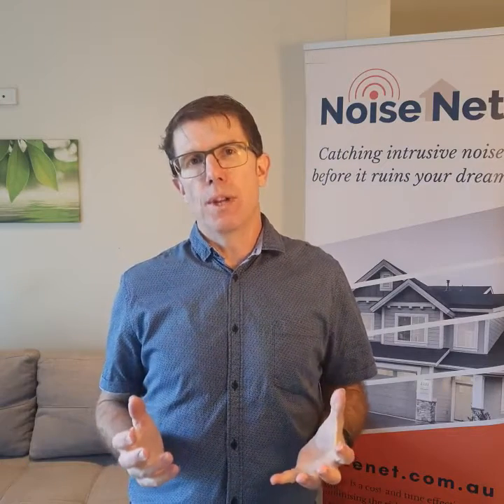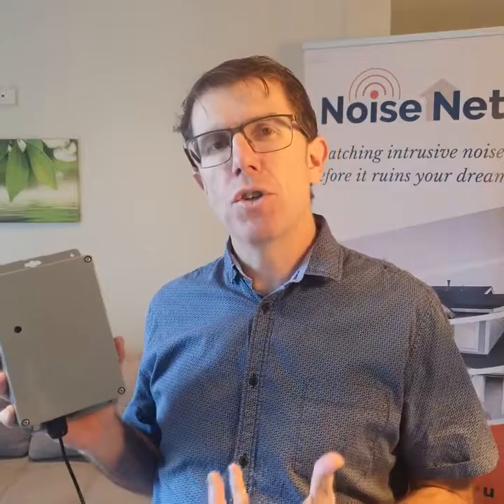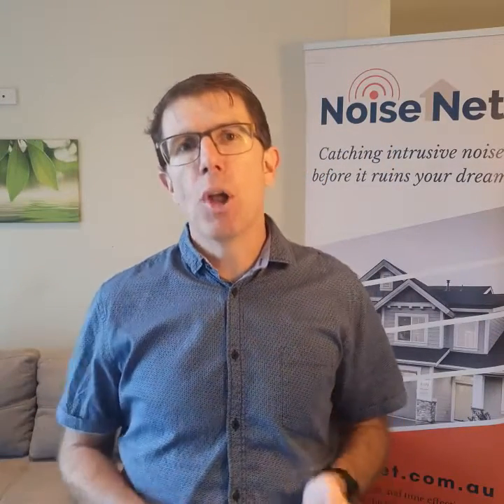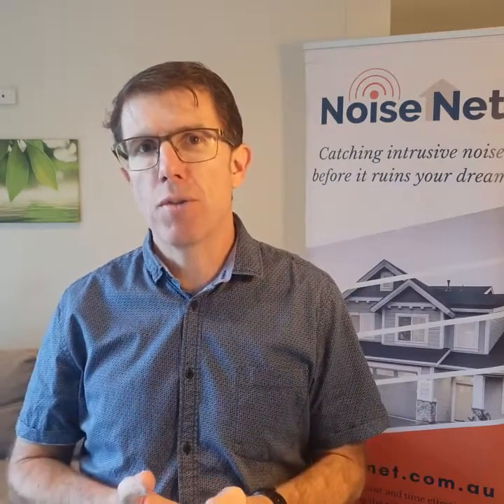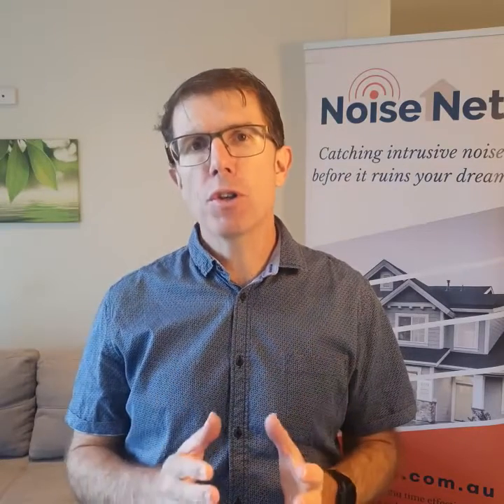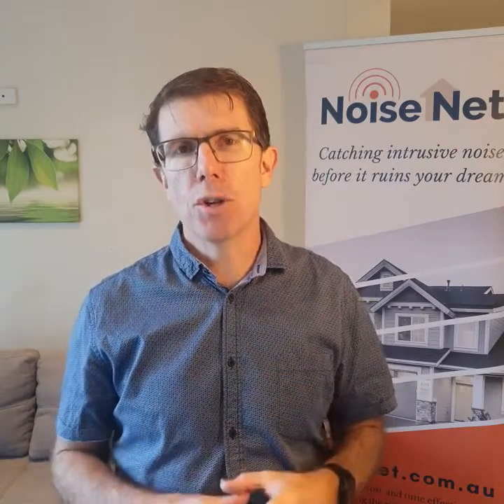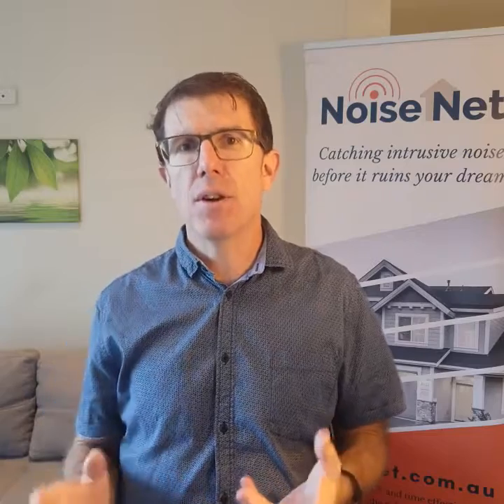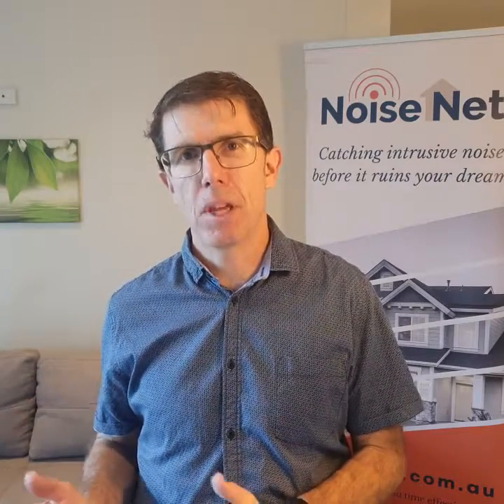A Better way of Managing Noise Complaints: Introduction to NoiseNet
Noise complaints are raised in their hundreds and thousands in every city and town across the nation.  Most of these are legitimate and serious complaints, where noise is adversely affecting the enjoyment, wellbeing or even health of residents in their own homes or workplaces.
Unfortunately, the resolution of noise complaints using standard techniques is exceedingly difficult, taking hours of effort and a painstaking process to build evidence to support any serious action.  Quite simply no council or government can investigate every complaint properly.  UNTIL NOW.
NoiseNet uses an "internet of things" approach, putting high-tech, low cost electronics and Artificial Intelligence to work.  This allows gathering and analysis of extended durations of 24/7 data so noise regulators can get the FULL PICTURE on a noise environment.  Giving them the knowledge and evidence to resolve and if necessary enforce noise breaches.

This video provides an overview of the NoiseNet technology and how it is deployed.